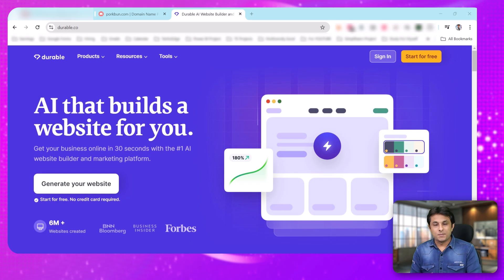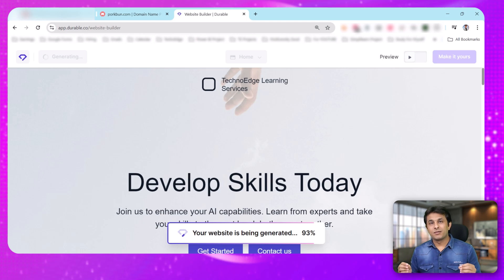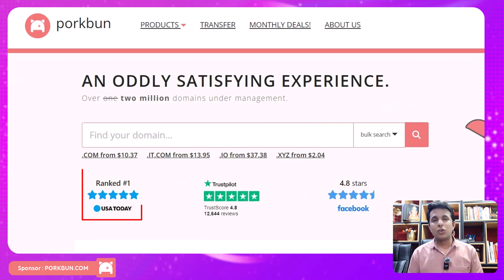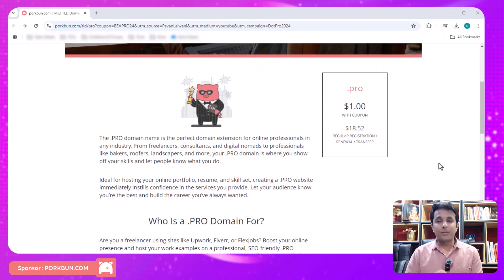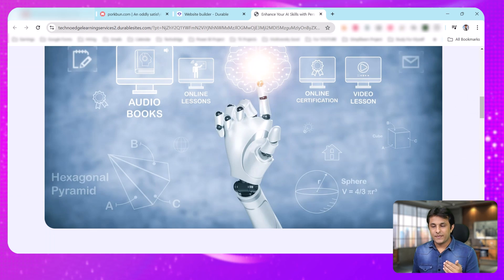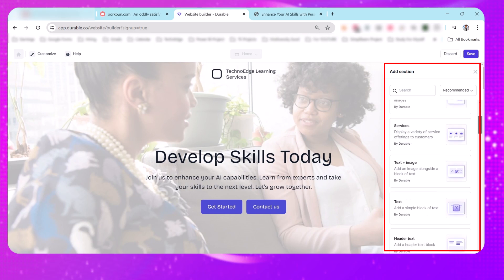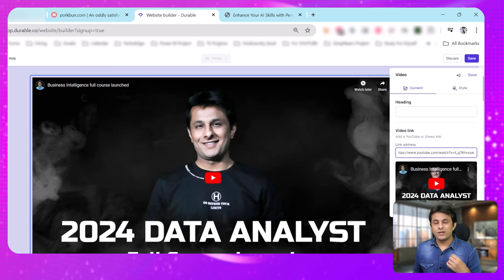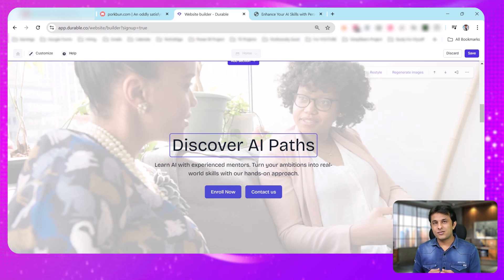How to Make a Website in 2 Minutes – Fast & Easy Tutorial! 🔥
Get PRO. Domain for $1
Use Code :- BEAPRO24

In this exciting video, I'll teach you how to create a fully functional, professional website in just 2 minutes using the power of AI – all without writing a single line of code. Whether you're a freelancer, student, or small business owner, this easy-to-follow guide will show you how to use the amazing AI tool called Durable to generate a complete website with just a few clicks.

At the start of the video, I explain how AI is transforming the way we approach website development. In the past, building a website would take days, if not weeks, and often required extensive knowledge of coding languages like Java, .NET, or Python. But with AI, 90% of the thinking and creative work can be automated. Whether you want a simple or highly customized website, AI makes it easier, faster, and cheaper. By answering just three simple questions about your business, Durable will create a customized website for you in under 2 minutes.

Once the basic website is created, I dive into customizing the site with no coding required. You’ll see how you can easily regenerate background images, change text, and add custom elements like videos from YouTube. Whether it's tweaking the website’s layout, adding new sections, or regenerating content to make it more appealing, everything can be done with a few simple clicks.

This tool is particularly useful if you're a business owner, freelancer, or student who needs an online presence but doesn't have the resources or time to hire a web developer. You'll also learn why staying up-to-date with these AI tools is important, as they are quickly becoming an essential part of doing business in the digital age.

By the end of this video, you’ll be equipped with the knowledge to create a sleek, professional-looking website in minutes. No coding experience? No problem. Just watch and follow along as I guide you through the future of website creation using AI.

Key Takeaways from the Video:
How to create a website in 2 minutes using Durable AI.
No coding or design skills required, only button clicks.
Three simple questions to generate a custom website.
Step-by-step guide to adding videos, images, and other sections to your site.
How AI is transforming web development, saving time and money.
Useful tips for freelancers, students, and small business owners.
Learn how to customize websites by editing text, images, and sections instantly.

Chapters:
00:00 – Introduction: Create a Website in Just 2 Minutes
00:29 – AI's Impact on Jobs and Website Development
01:04 – Introducing Durable: AI-Powered Website Builder
01:25 – Step-by-Step Process: Selecting Business Type, Location, and Name
02:29 – Website Generation in Real-Time
03:00 – Review of the Generated Website
07:12 – Customization Options: Images, Text, and Sections
09:00 – Adding Videos to Your Website
09:33 – Adding and Customizing Sections
10:37 – Using AI to Regenerate Text and Buttons
11:46 – Final Thoughts: The Role of AI in Website Building